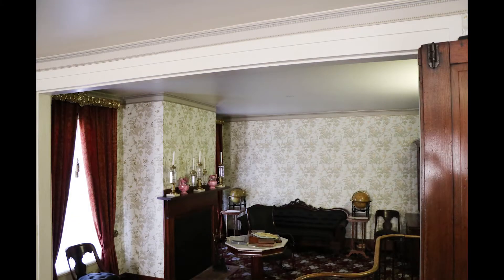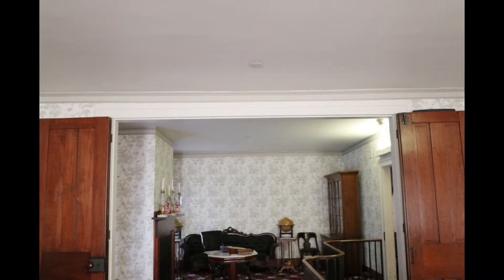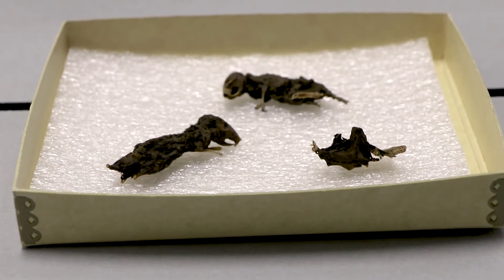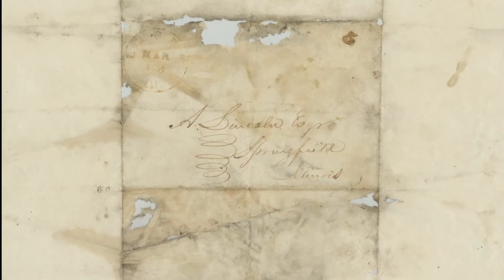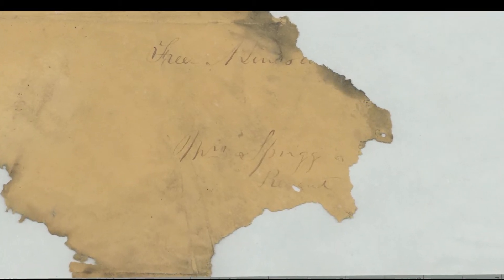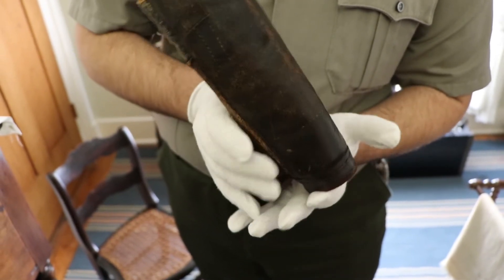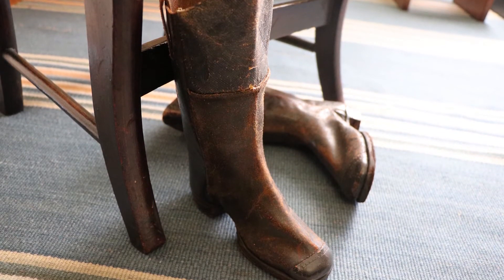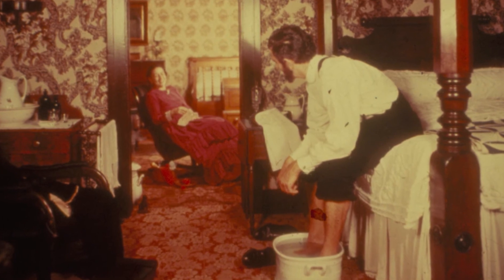At Home with the Lincolns Ep. 16: Discoveries in Restoration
Do you believe "Home is where the Heart is?" Abraham and Mary Lincoln believed so, as they cherished their home in Springfield, IL. However, the years after they moved out would bring many changes to the home they knew and held so dearly. This week, join Ranger Paul in his final "At Home with the Lincolns" video as he explores letters and papers that were found hidden inside one of the walls in the Lincoln Home kitchen, to the mummified remains of some early inhabitants of the Lincoln home! It as an in depth look into the amount of work that Lincoln Home National Historic Site faced in faithfully restoring the original  home that Abraham and Mary Lincoln knew and loved.